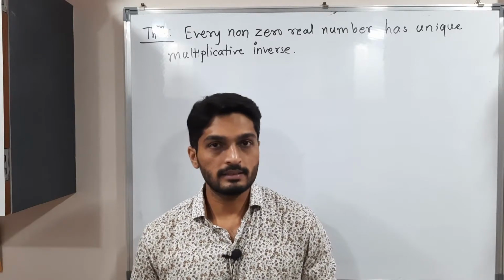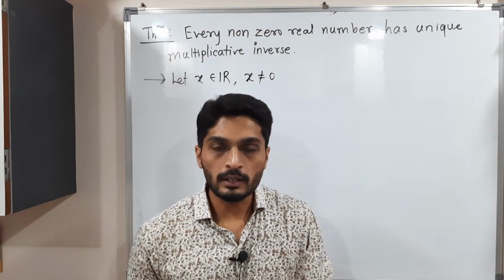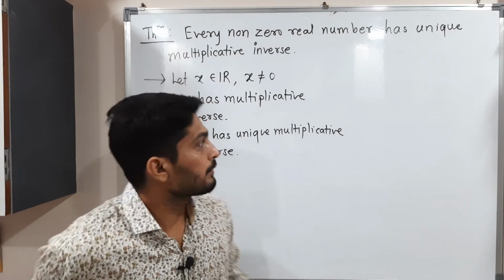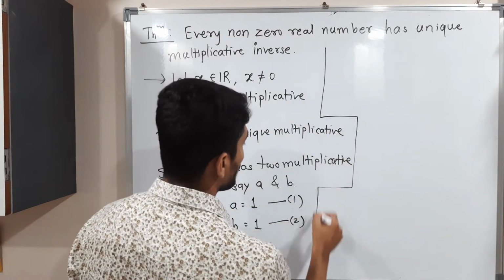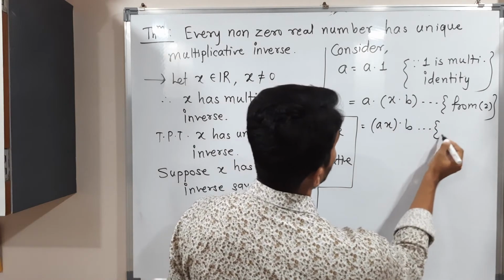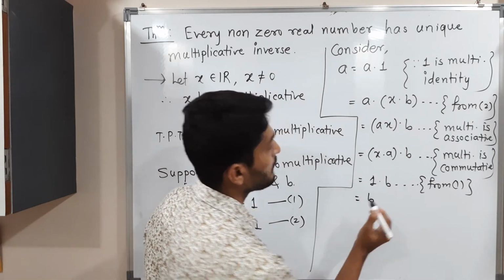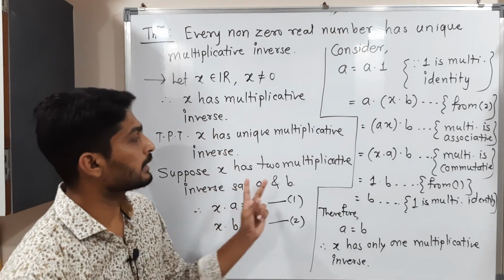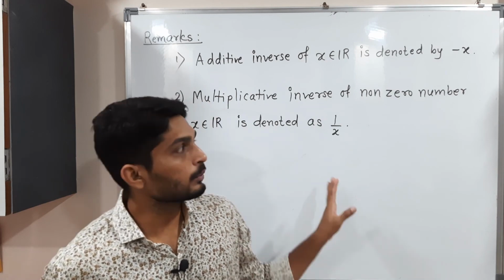Calculus I - Unit 1 - Lecture 12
Uniqueness of multiplicative inverse